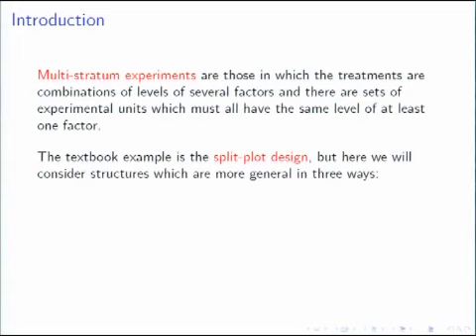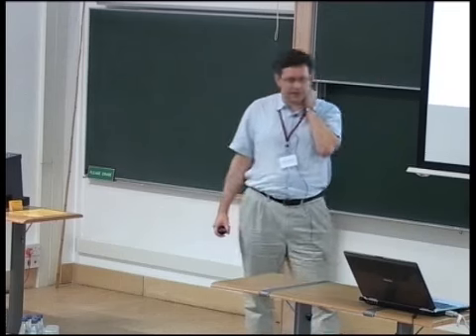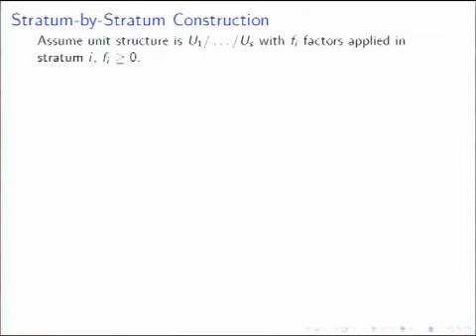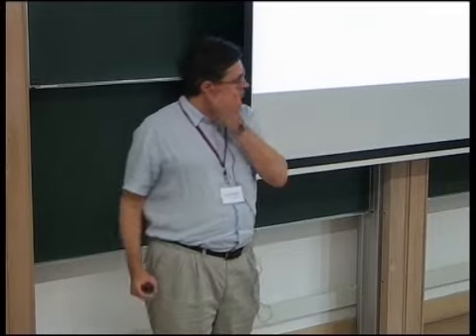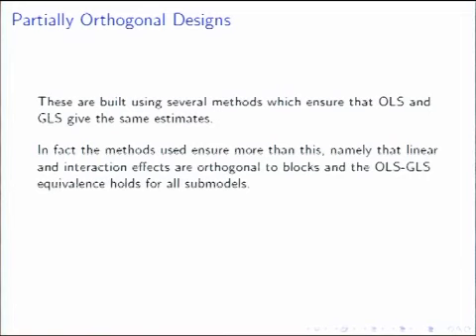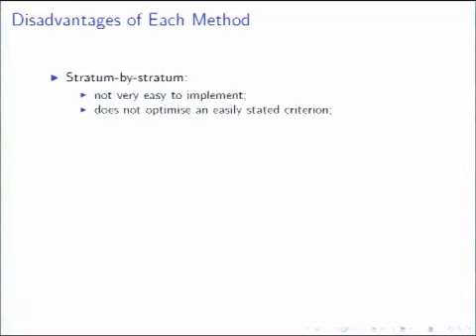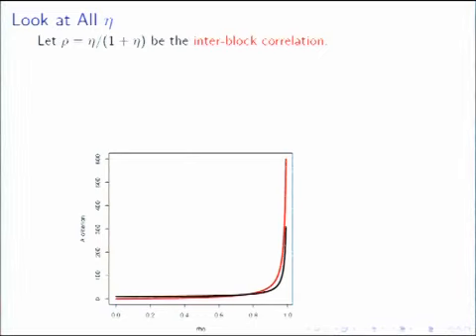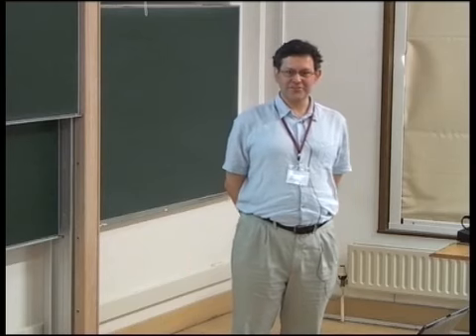| Multi-stratum response surface designs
Title: Multi-stratum response surface designs
Speaker:
Date: 11th Aug 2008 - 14:00 to 14:30